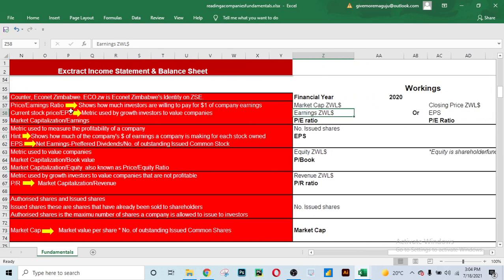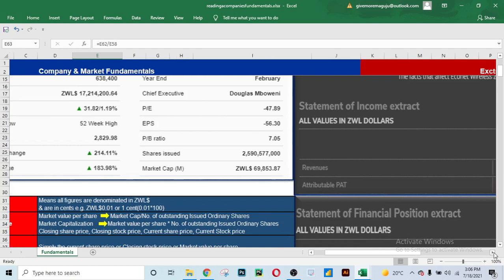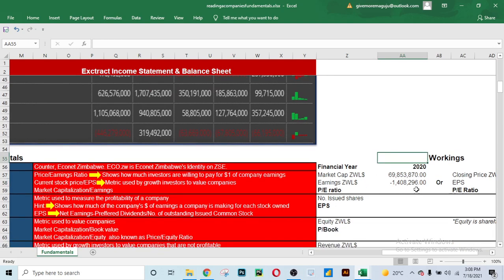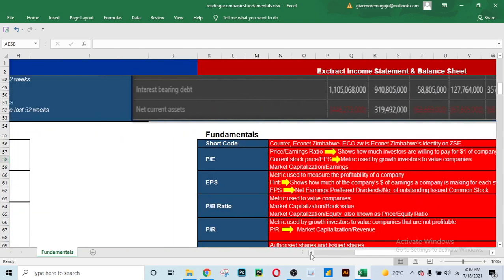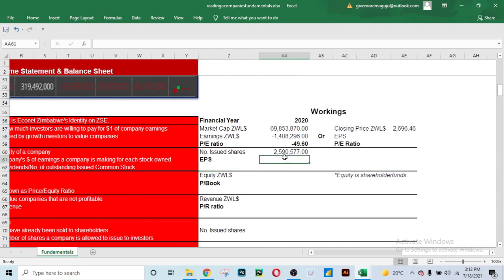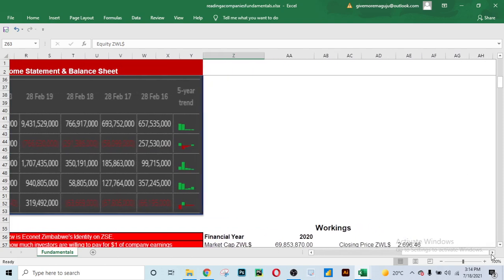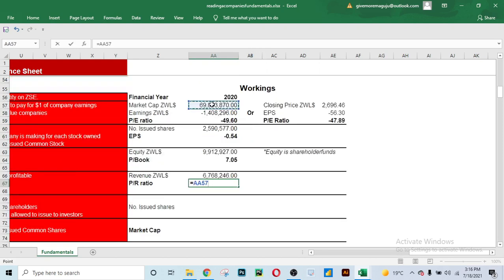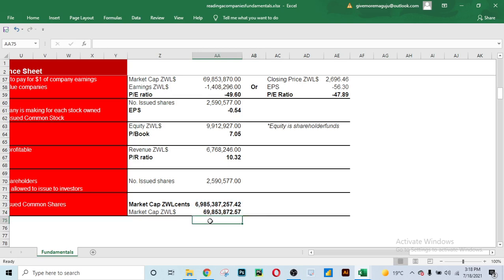Computation of company-specific fundamentals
In this tutorial, I will show you how to compute company-specific fundamentals.

You will learn how to compute the following:
1. Understand P/E Ratio
P/E = Current share price/EPS
P/E = Market Capitalization/Earnings

2. Understand EPS
EPS = (Net Earnings - Preferred Dividends)/No. of outstanding Issued Shares

3. P/B ratio
P/B = Market Capitalization/Book value
P/B = Market Capitalization/Equity

4. P/R ratio
P/R = Market Capitalization/Revenue

5. Market Capitalization
Market Cap = Market value per share x No. of outstanding Issued Shares

6. Issued shares
Issues shares refers to units of ownership already issued to shareholders

GnA Tutors